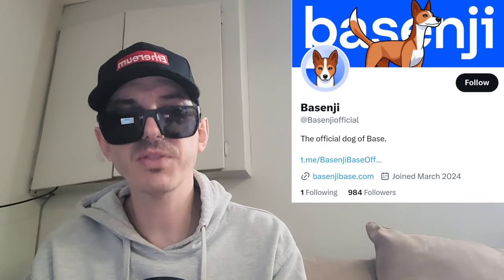$BENJI - BASENJI TOKEN CRYPTO COIN ALTCOIN HOW TO BUY BENJI UNISWAP BASE BASECHAIN COINBASE ETH MEME